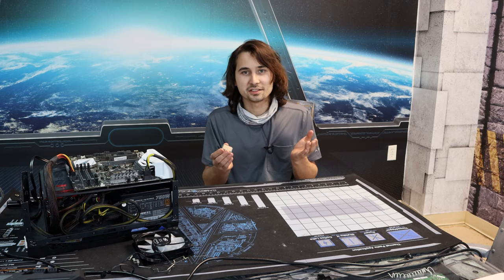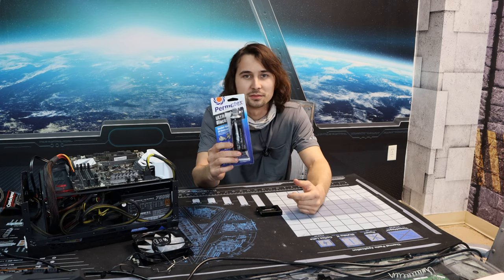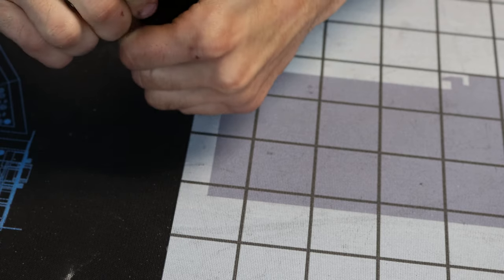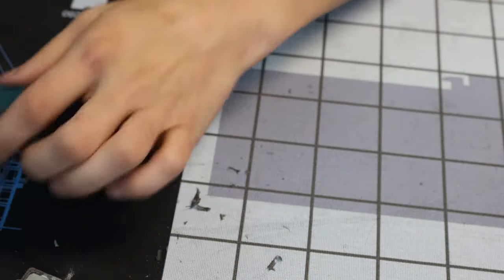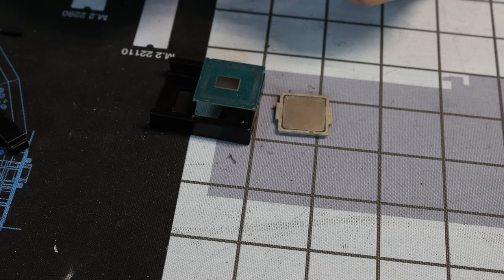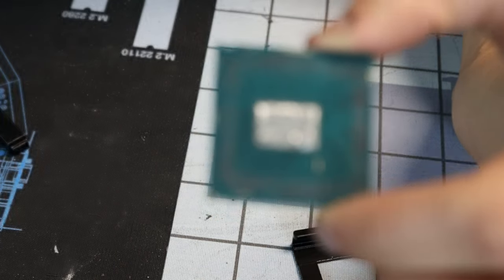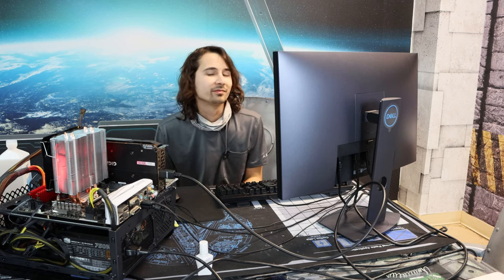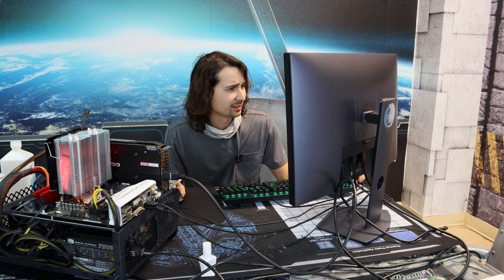Delid Your Old I7!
Delidding your 3rd to 8th gen intel core cpu is a crazy good way of bringing down your temperatures.
be careful and watch some guides and were sure you can do better than us. if we can do it you definitely can.